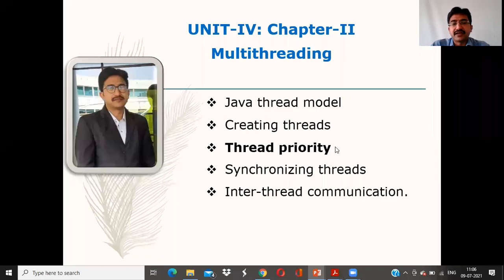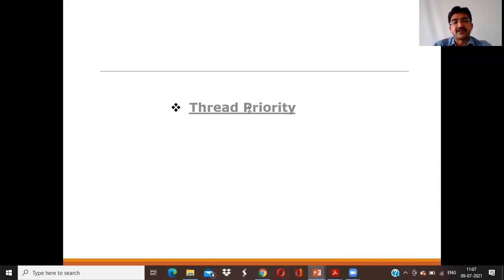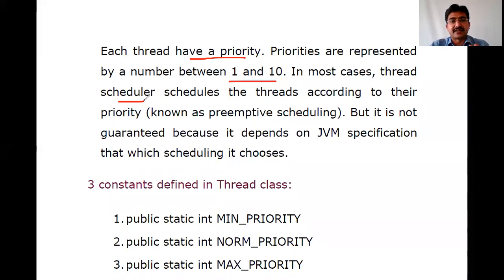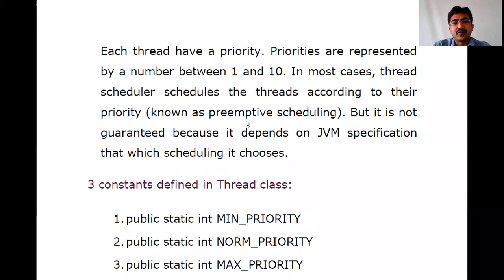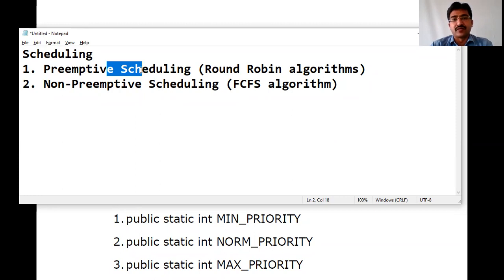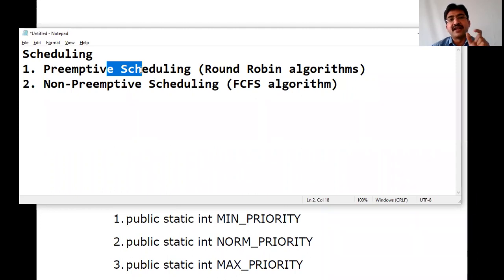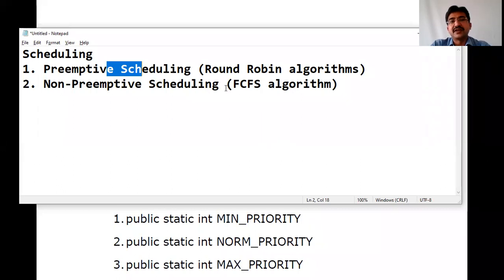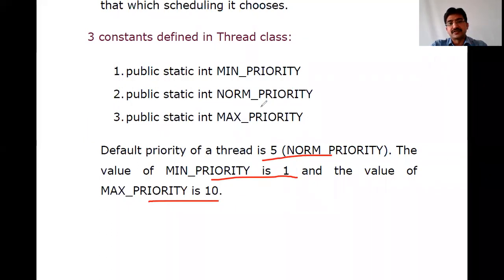Thread Priority in Java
Each thread have a priority. Priorities are represented by a number between 1 and 10. In most cases, thread scheduler schedules the threads according to their priority (known as preemptive scheduling). But it is not guaranteed because it depends on JVM specification that which scheduling it chooses.
3 constants defined in Thread class:
1. public static int MIN_PRIORITY
2. public static int NORM_PRIORITY
3. public static int MAX_PRIORITY
Default priority of a thread is 5 (NORM_PRIORITY). The value of MIN_PRIORITY is 1 and the value of MAX_PRIORITY is 10.

Books referred:
-JAVA: THE COMPLETE REFERENCE ,12TH EDITION- Herbert Schildt
-Core Java: An Integrated Approach, New: Includes All Versions Upto Java 8